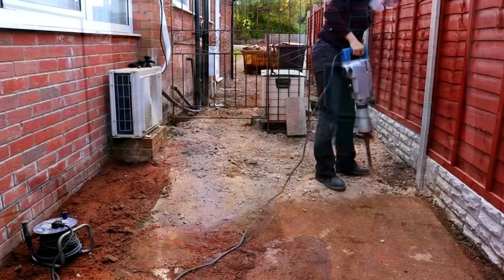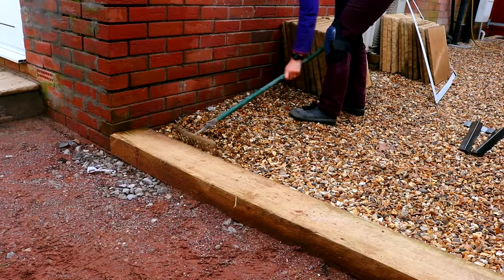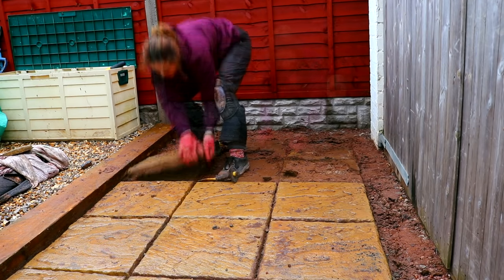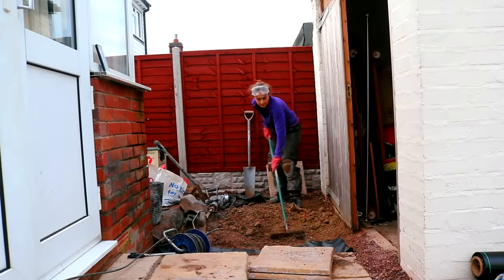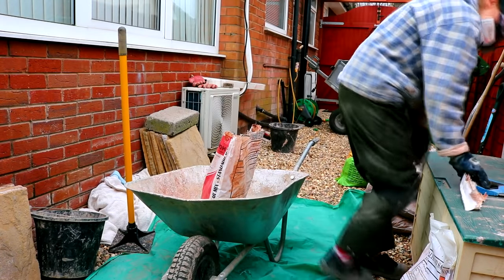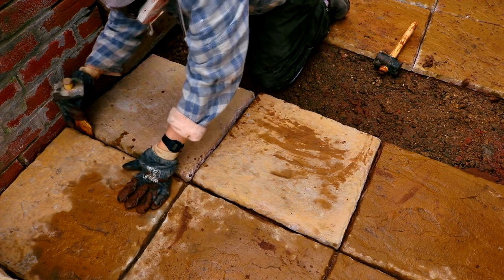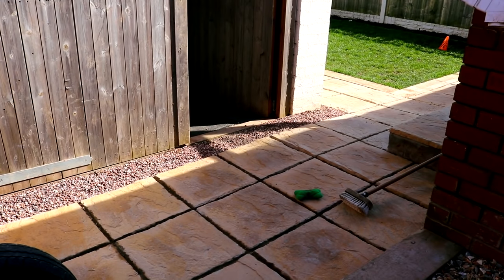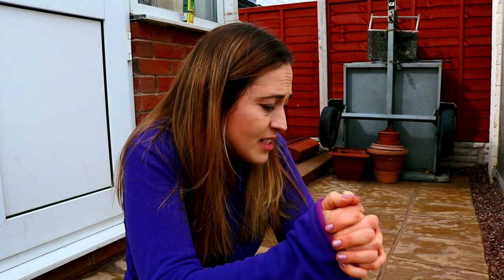Laying a Garden Patio DIY | The Carpenter's Daughter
Hoorah!!  I'm here to tell you that I've FINALLY finished my whole back garden patio!

So in this video, I finish off the section in front of our garage which is set back from the house.

Here's a list of products I used.  Money's "hard earnt', easy spent" so I only share things that were good enough for the job.

Tamper [Amazon]
Wheel barrow [Amazon]
Rubber Mallet [Amazon]
Railways Sleeper Road Pins [Amazon]
Wickes Preserver (clear): Discontinued [Amazon]
Spirit Level [Amazon]
Folding Square (I called it Builder's Square) by Forge @ Screwfix (Mine's old, but similar this one
Bosch PSB 1800 LI-2 Cordless Combi Drill [Amazon]
Rake [Amazon]
Tenon saw [Amazon]
Safety goggles [Amazon]
Builder's Square - Screwfix
Respiratory Mask [Amazon]
Knee pads - £6.99 Home Bargains
Bags of mortar - (Later I used a 6 part sand, 1 part cement mix).